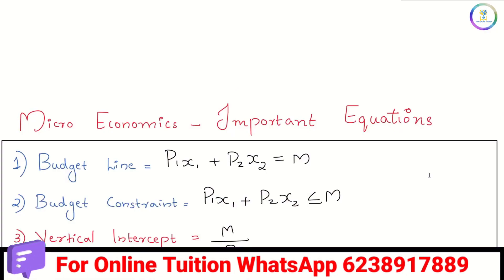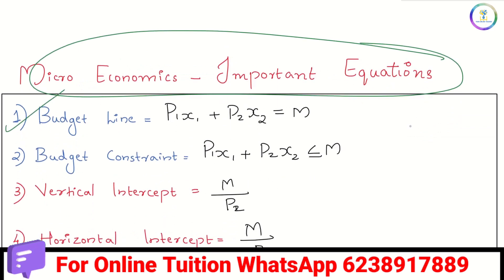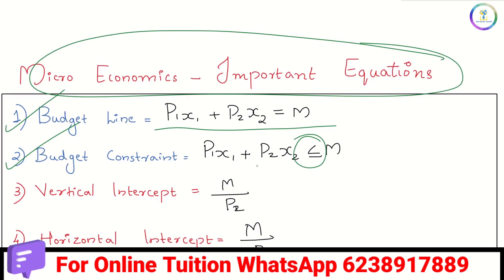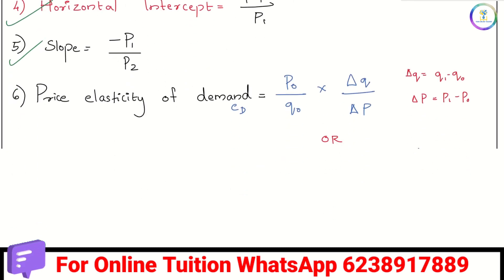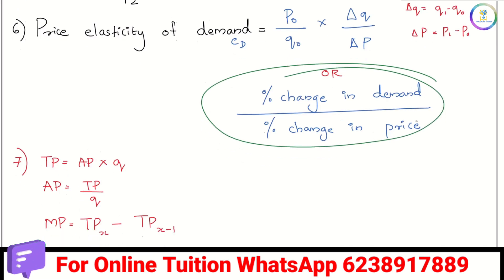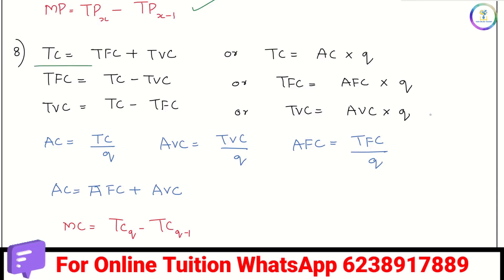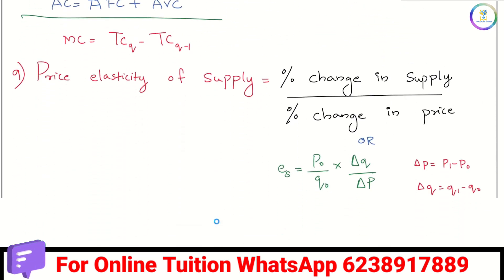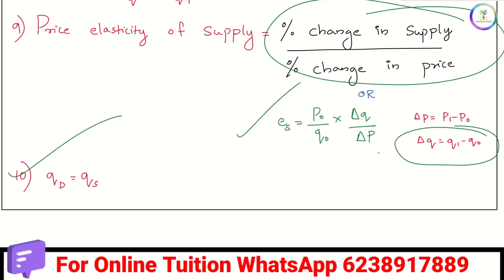🔥ഇത് പഠിക്കാതെ പോവല്ലേ🔥+2 Micro economics|Important equations| Christmas Exam Special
Plus Two| Micro Economics|Important Equations|Christmas Exam Special|